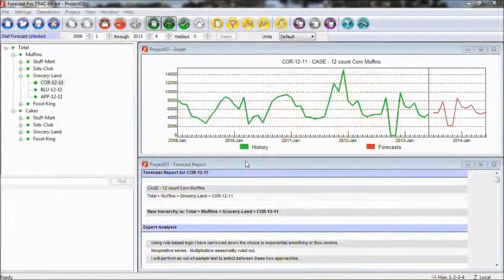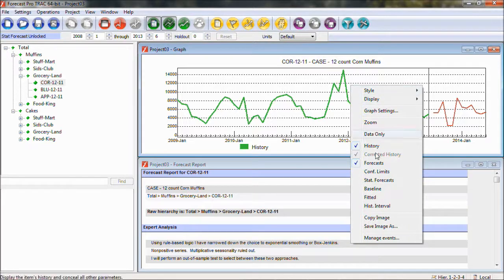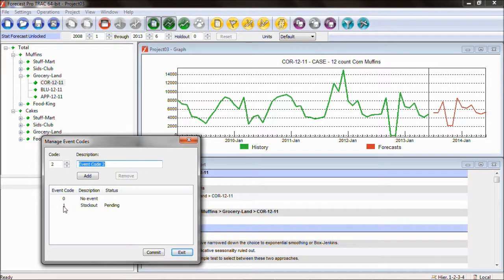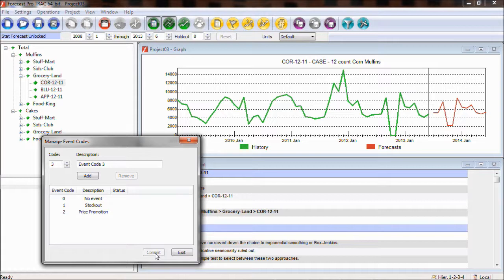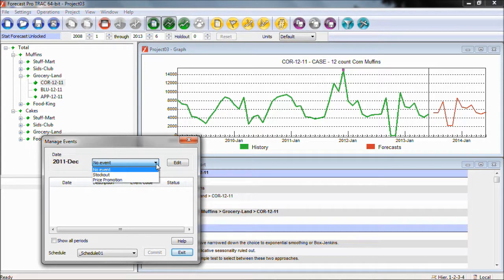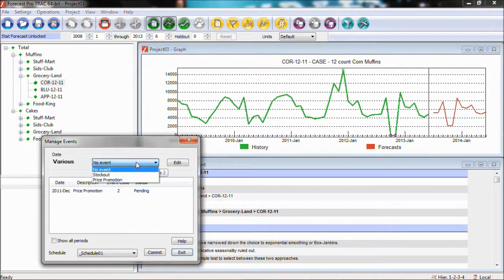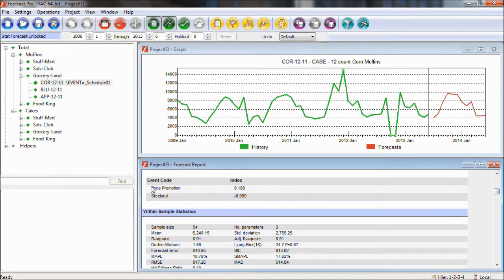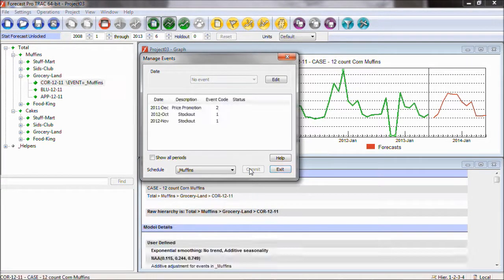TRAC v3.1 and Unlimited v8.1- Working with the New Event Manager